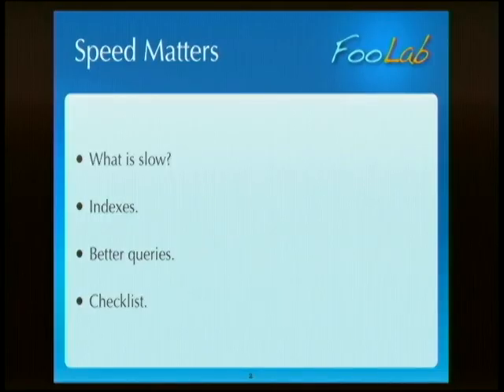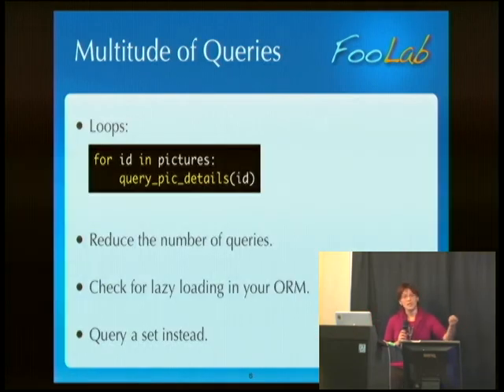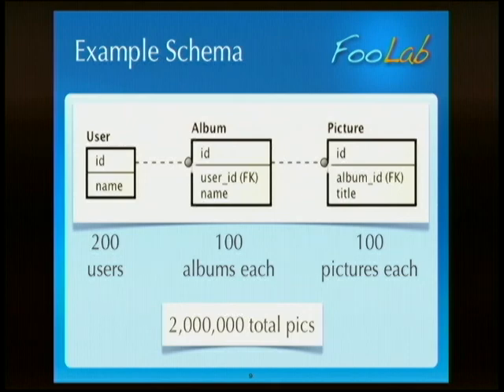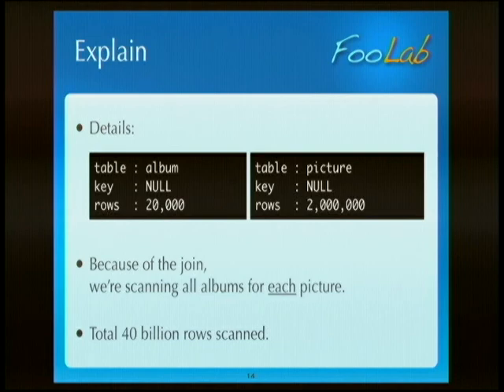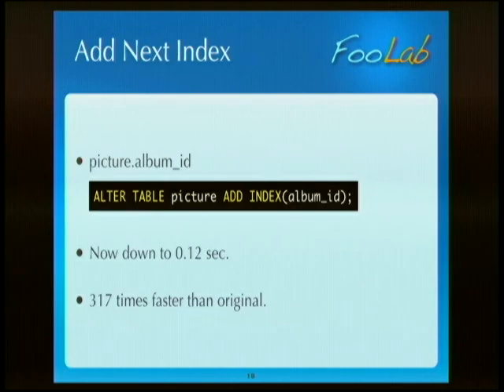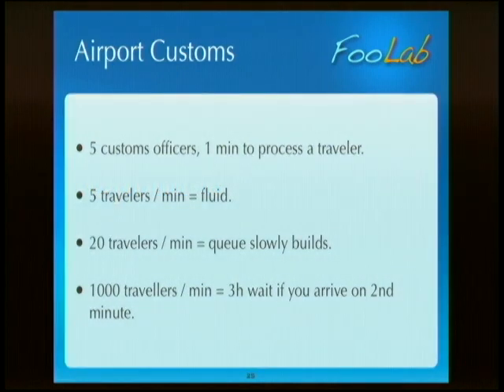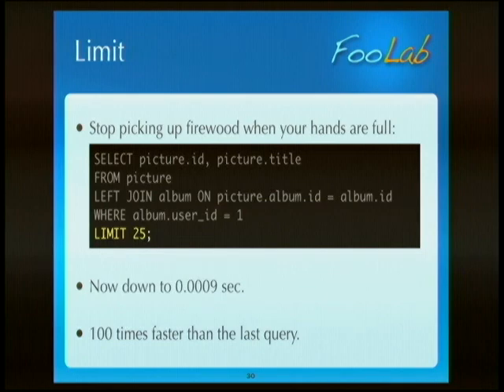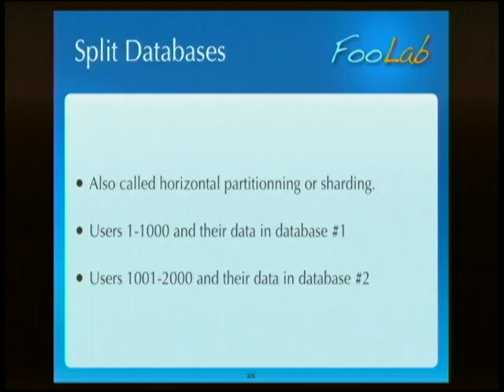Speed Up Your Database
Anna Filina
Are your queries slow? Learn how to speed them up through better SQL crafting and use meaningful indices. Attendees will understand what works well and what doesn't, and will walk away with a checklist for faster databases.